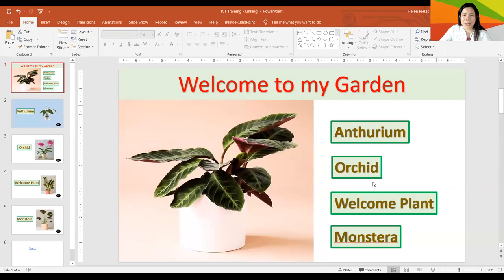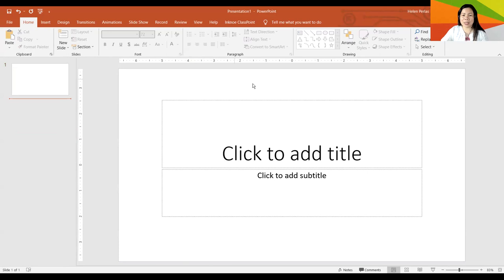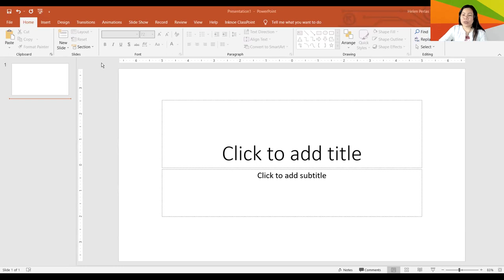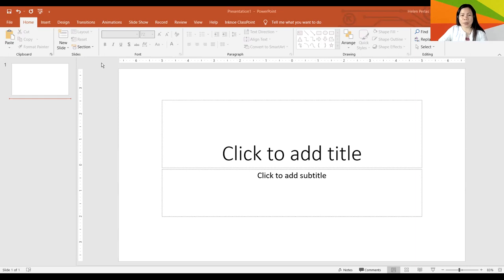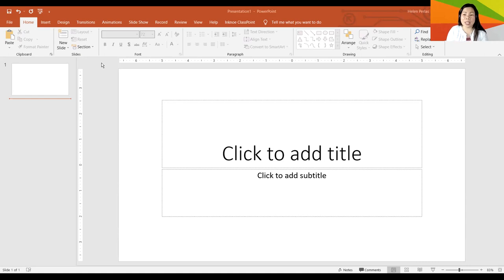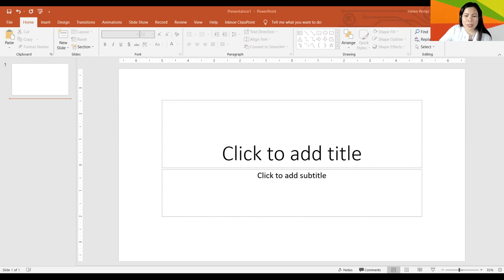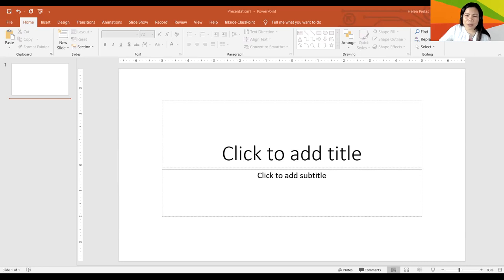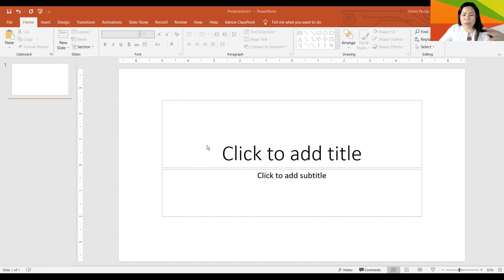Best and Basic PowerPoint Features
I hope this video be of help to you in your PowerPoint lessons.